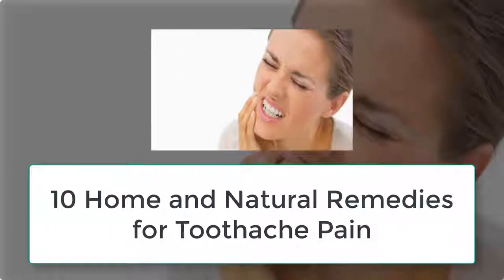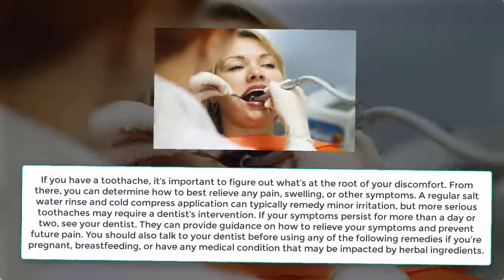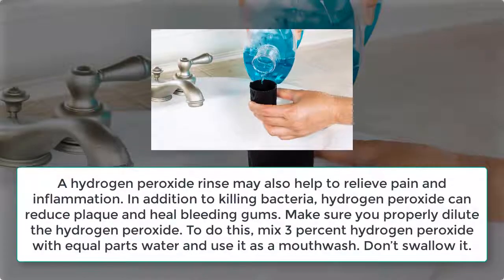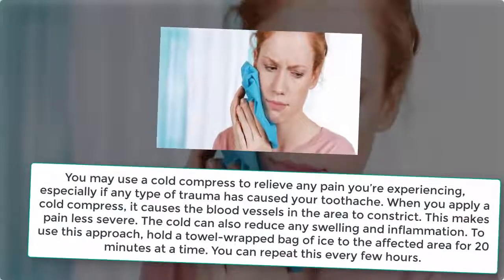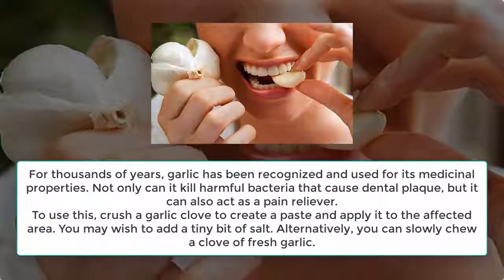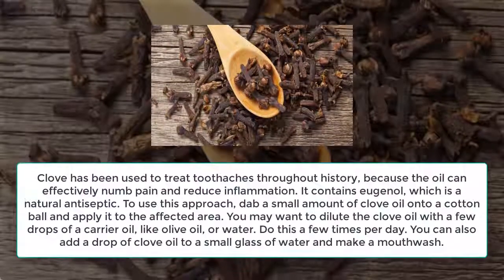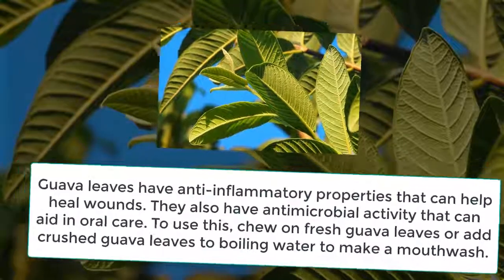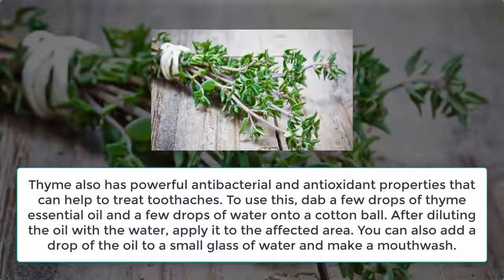10 Home and Natural Remedies for Toothache Pain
If you have a toothache, it’s important to figure out what’s at the root of your discomfort. From there, you can determine how to best relieve any pain, swelling, or other symptoms. A regular salt water rinse and cold compress application can typically remedy minor irritation, but more serious toothaches may require a dentist’s intervention. If your symptoms persist for more than a day or two, see your dentist. They can provide guidance on how to relieve your symptoms and prevent future pain. You should also talk to your dentist before using any of the following remedies if you’re pregnant, breastfeeding, or have any medical condition that may be impacted by herbal ingredients.

1. Salt water rinse
2. Hydrogen peroxide rinse
3. Cold compress
4. Peppermint tea bags
5. Garlic
6. Vanilla extract
7. Clove
8. Guava leaves
9. Wheat Grass
10. Thyme

remedies for toothache,
remedies for tooth pain,
remedies for tooth pain relief,
toothache home remedies,
toothache natural remedies,
toothache home remedy,
toothache natural remedy,
home remedies for toothache pain and tooth infection,
home remedies for toothache pain for kids,